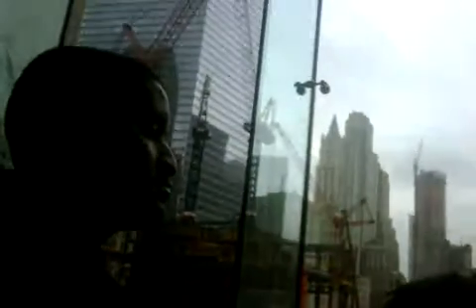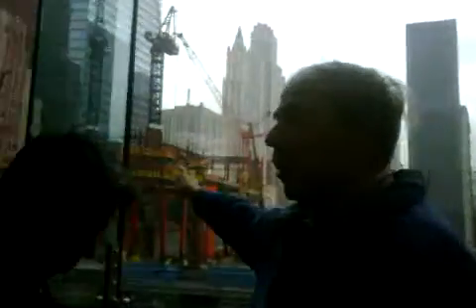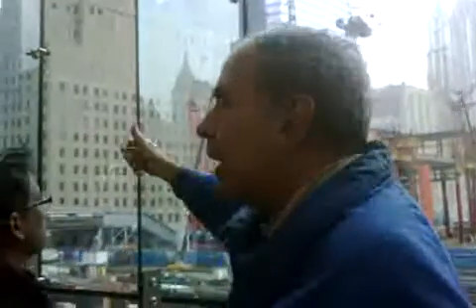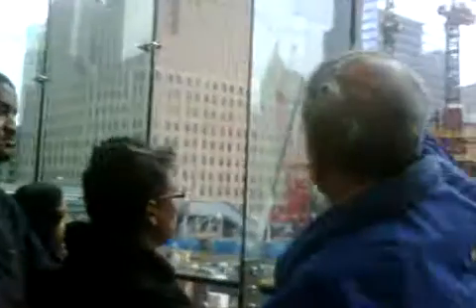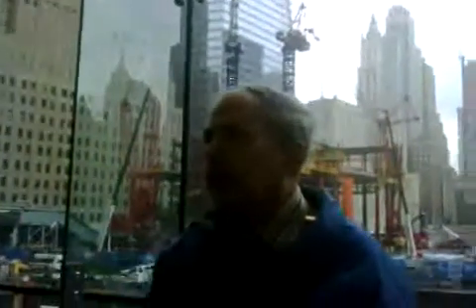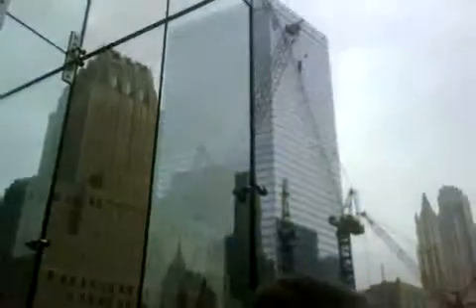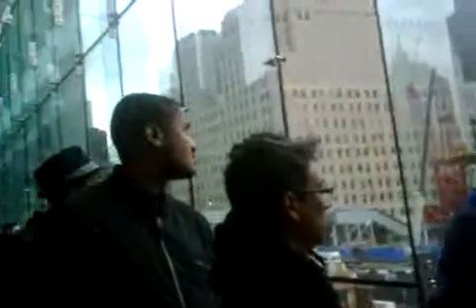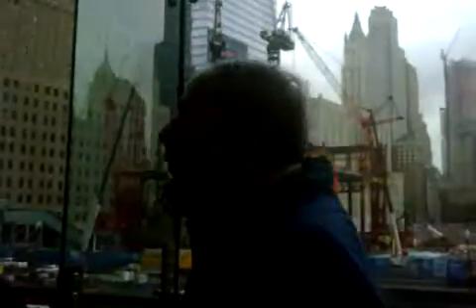A Brief Tour of New York City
This images were shot using a blackBerry. The tour guide is Dr Joe Rosenberg. Here is the  reconstruction site of the Twin Towers destroyed by Islamic Terrorist on the 11th of September 2001.